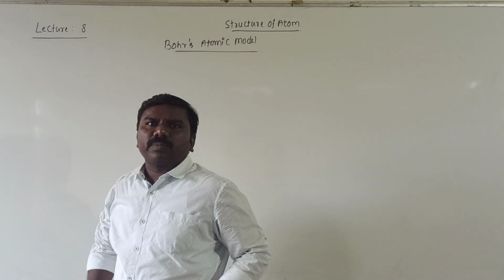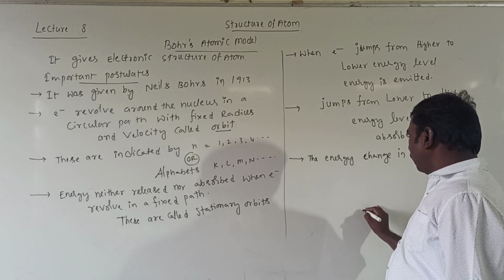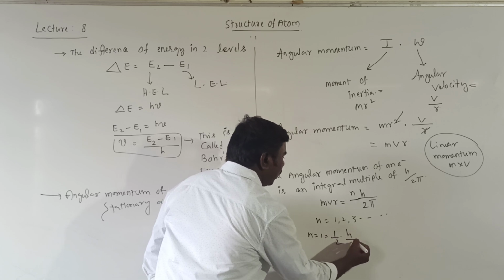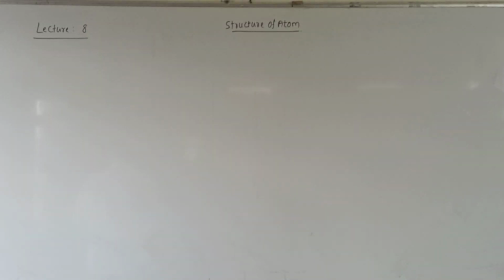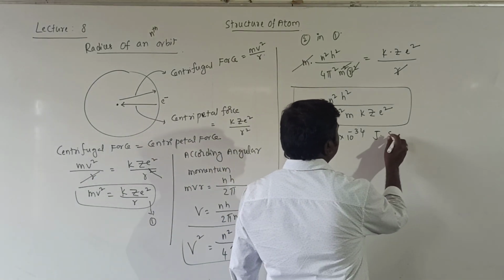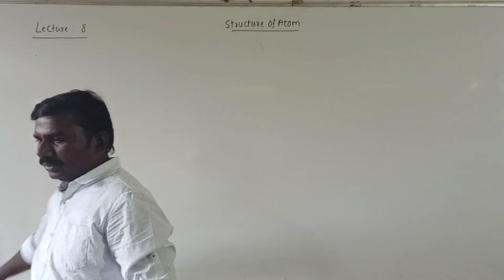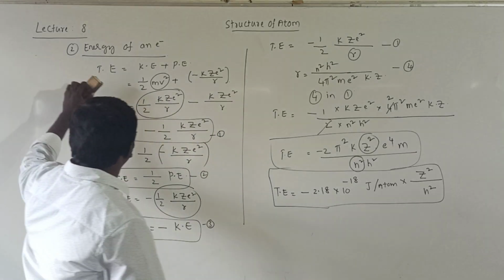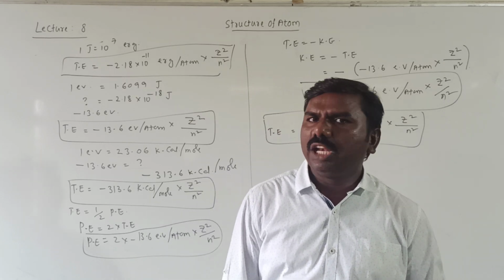LECTURE - 08 | II PUC CHEMISTRY | STRUCTURE OF ATOM | BY SHANKAR RAO SIR